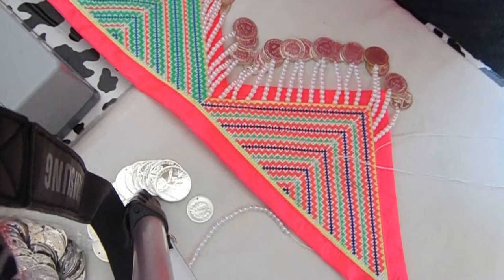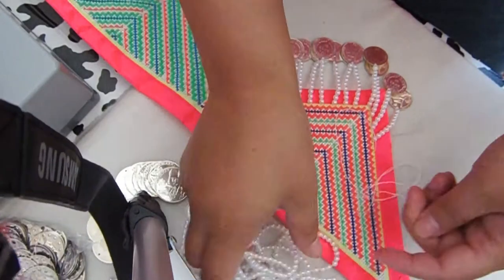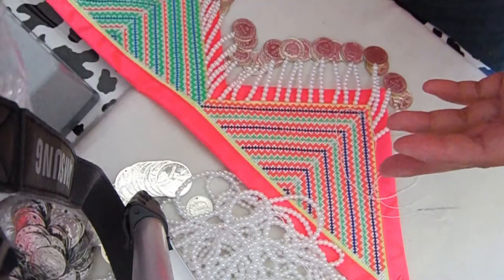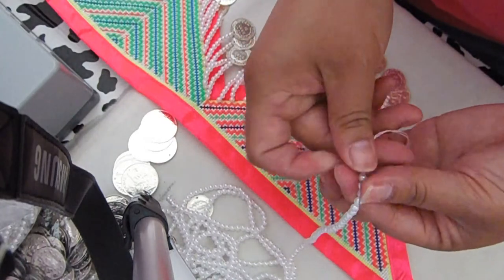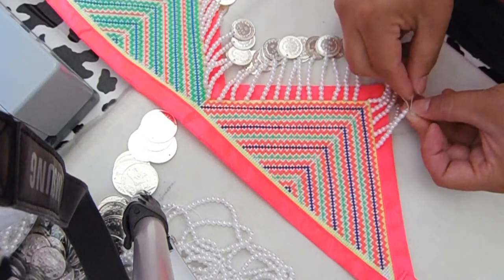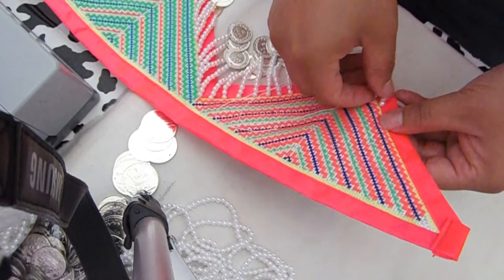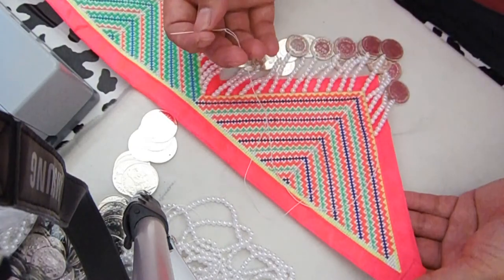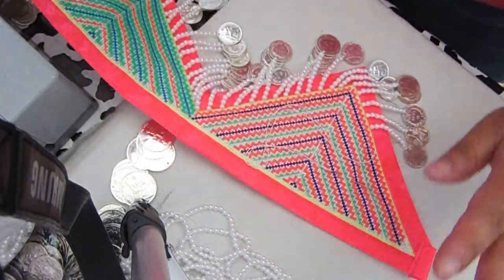Adding coins to coin belt.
Here is how I've always added my coins. Simple and easy.. Happy sewing.